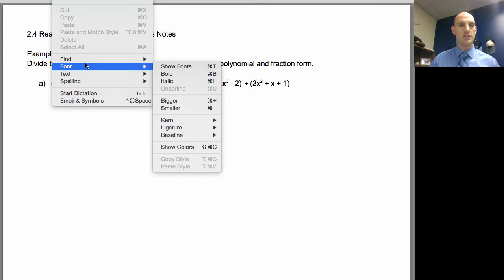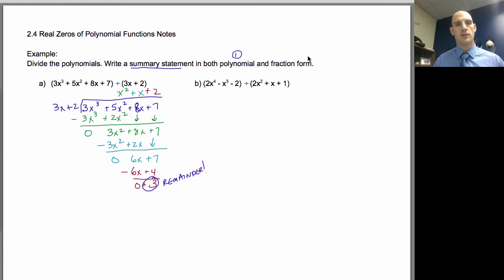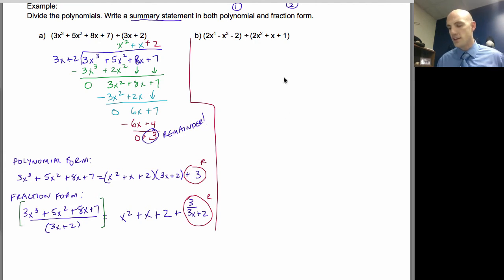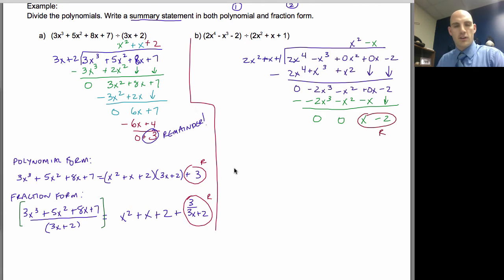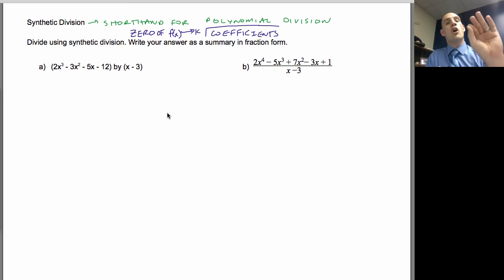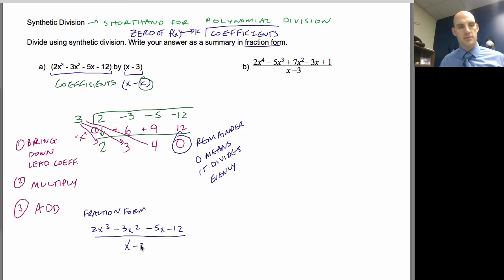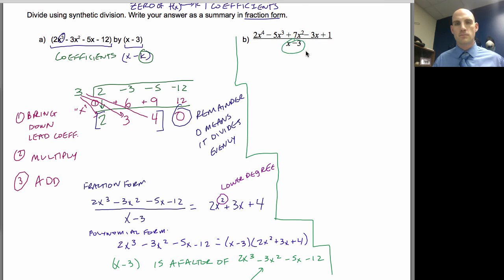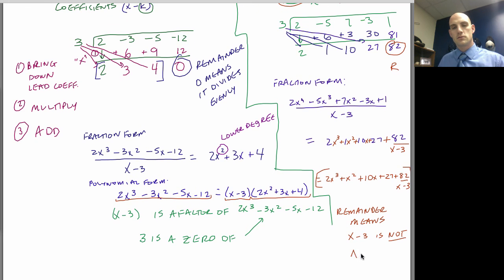2.4A Dividing Polynomials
In this video, I will show you how to divide polynomials using long division and synthetic division.

Table of Contents:

00:00 - Polynomial Division
11:45 - Synthetic Division